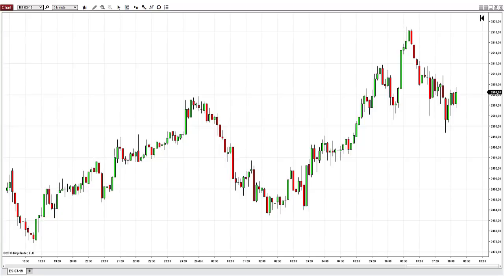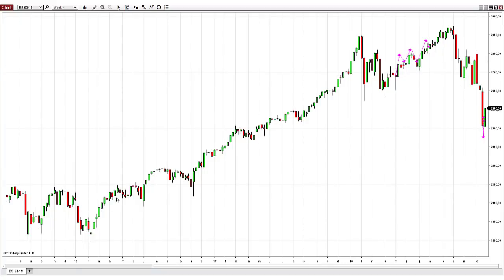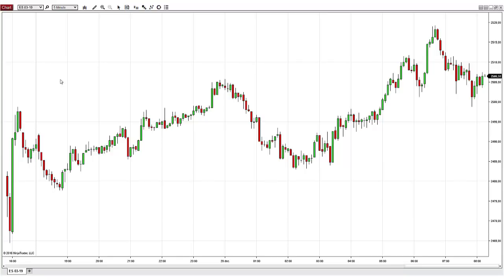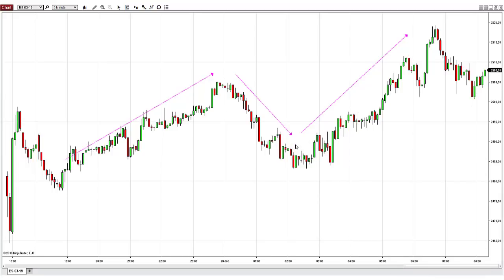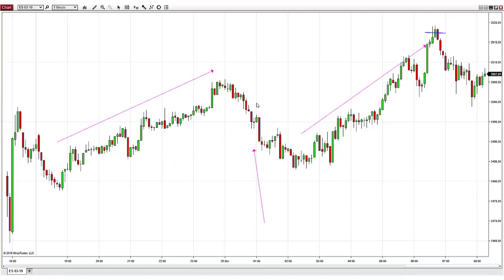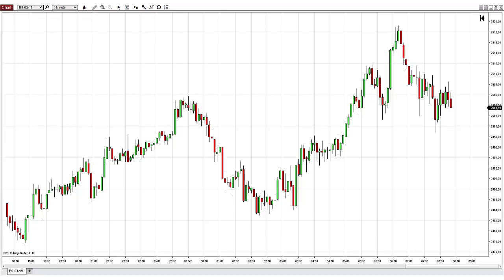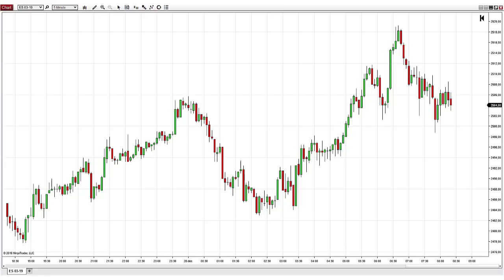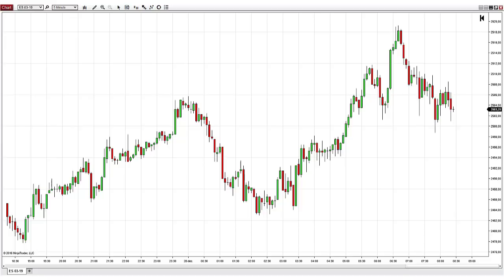How to day trade using price action: Day trading for beginners episode 2: Market trends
Day trading for beginners: How to day trade using price action.

Introduction to day trading with only price action. Price action is sometimes also known as Volume Spread Analysis,

Here's the second price action trading video in the series. We will go through everything from the introduction to price action, day trading and advanced technical analysis using price, volume and spread analysis. Learn how to day trade the right way.

In this video I will present the basics of trends in stocks, commodities, futures or currencies. We're going to have a look at bull trends, bear trends and sideways trend.

to download our get started day trading guide. You can also download the trading software that we use.